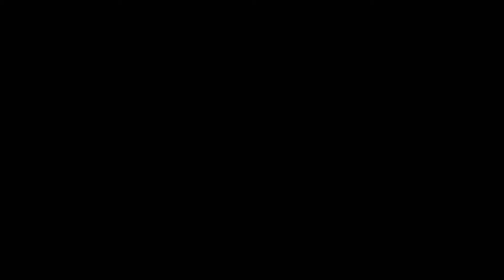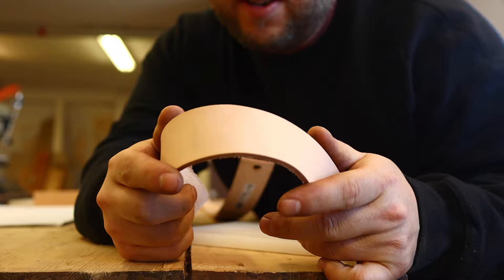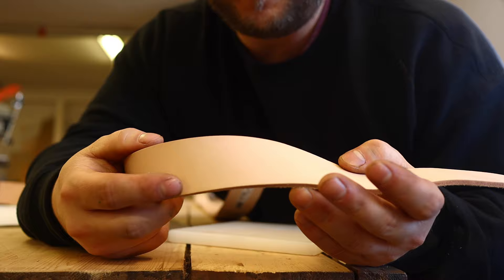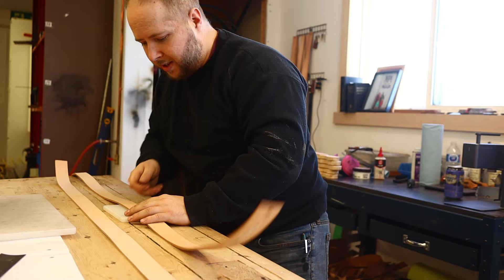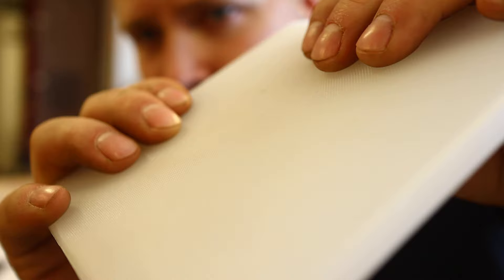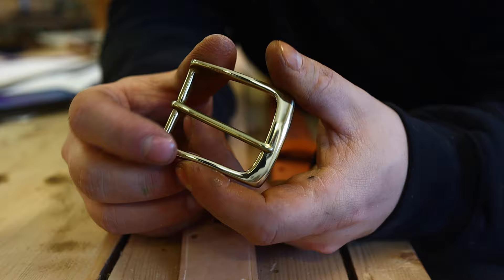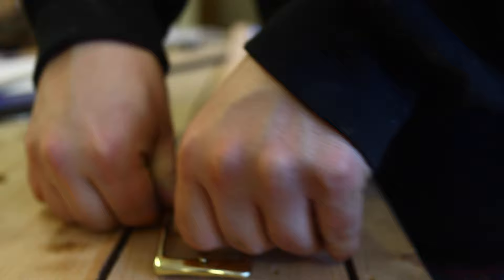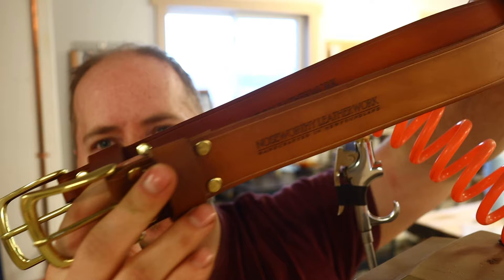How to make the FINEST LEATHER BELT!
I'm showing you how to make the best leather waist belt from high quality leather. No laminations, no  extra nonsense. Pure cow hide. Leathercraft. Tools. Asmr.